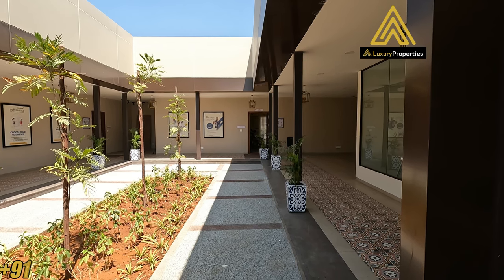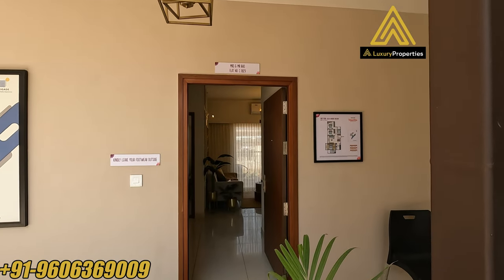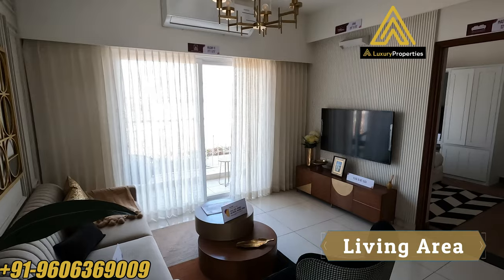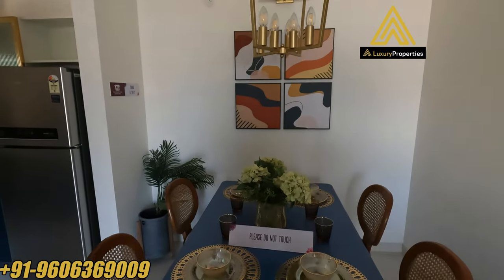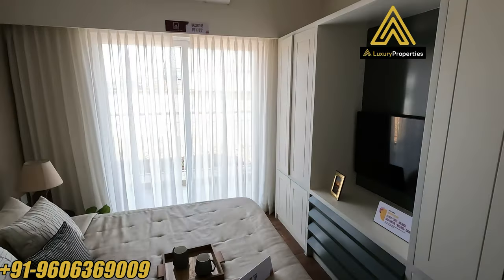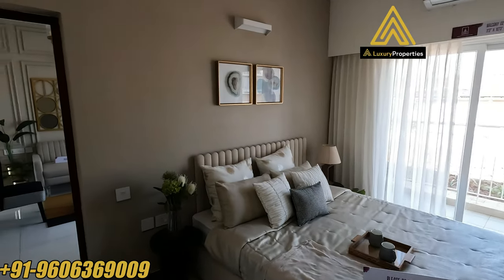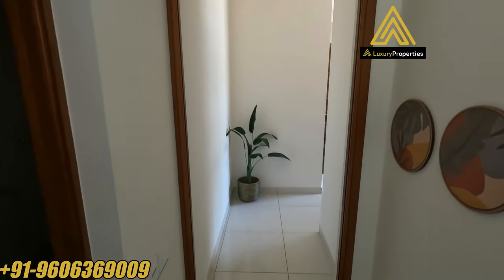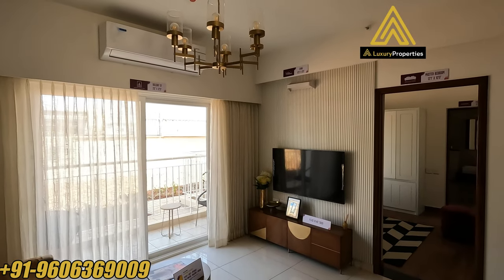LP 170- Luxury 3BHK Apartment tour, Hosur Road, Bengaluru | Luxury Properties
This is a luxury 3bhk apartment tour on Hosur road, Bengaluru.

Price: Starting 1.08 Cr*
SBA: 1498 sq. ft
Bedrooms: 3
Bathrooms: 2
Car Parking: 1
Type: High Rise Apartment
Status: Under Construction. (Ready to occupy- 2027)
Location: Hosur Road, Bengaluru.